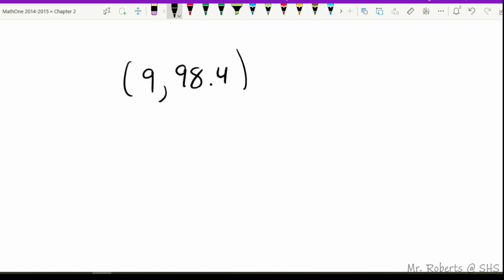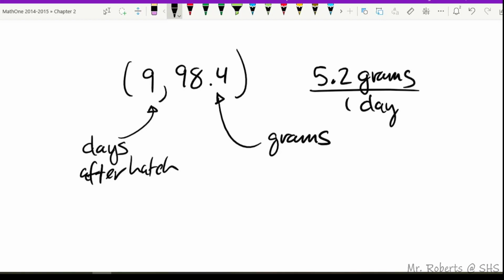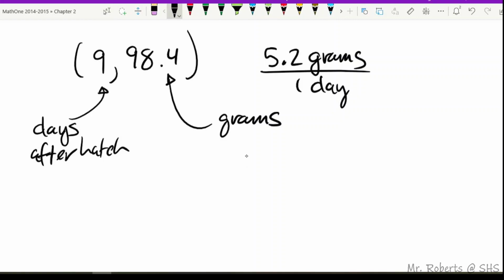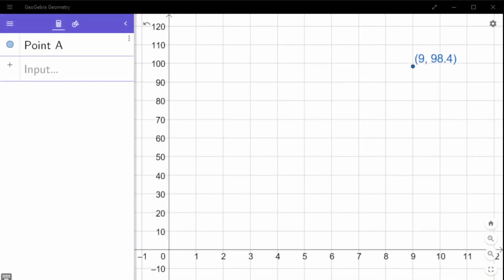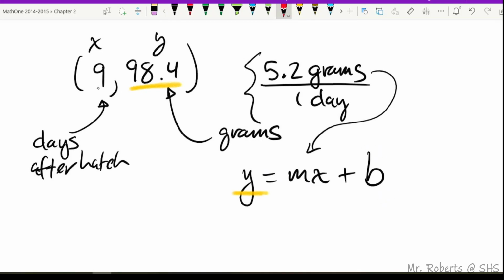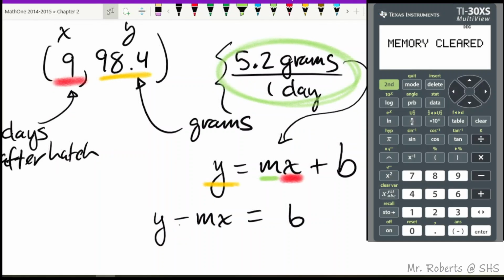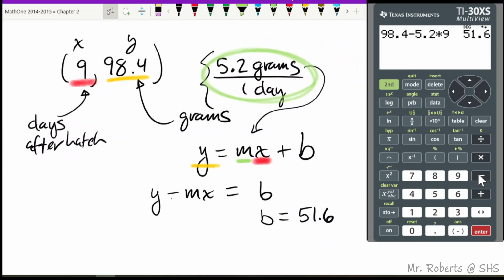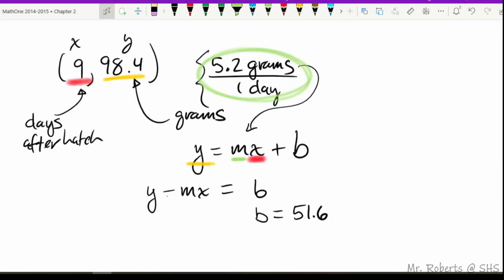Equation of a Line algebraic method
Using algebraic methods to find the equation of a line given two points or given one point and a slope.